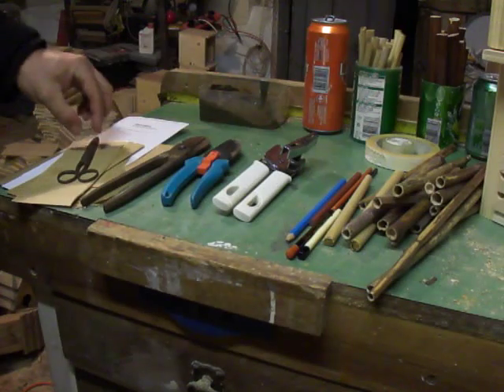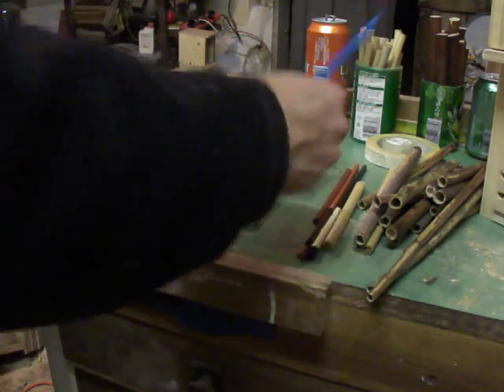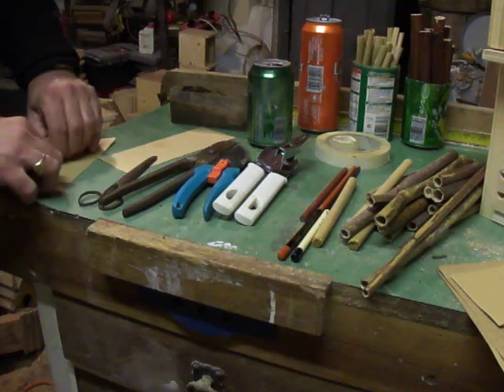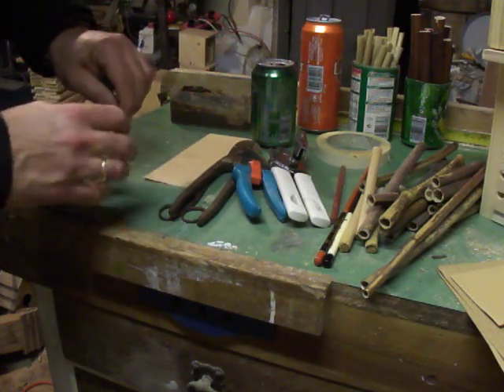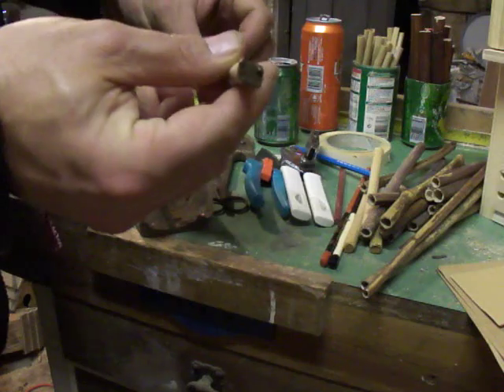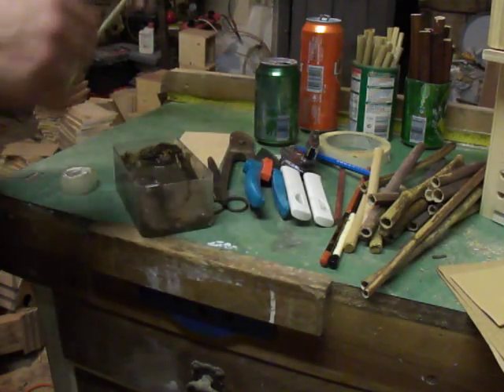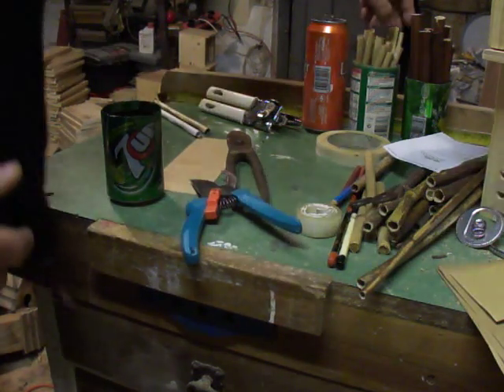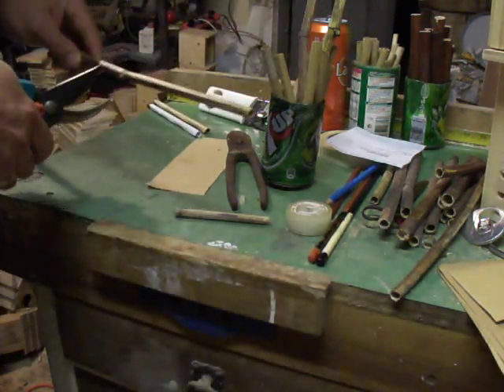The Canned Bee Challenge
Interested in mason bees but not done anything about it because of questions or costs? Here's the quickest no-cost way to get something in place for mason bees looking to nest. Spend less than a couple of hours recycling paper and soda cans and you'll be able to test if you have mason bees and other cavity-nesting solitary bees in your garden.

One finished place the can on an East-facing building and not too exposed to sun and wind. Put the can inside the house in June/July once no more bee are nesting, and into a cold non-heated room over winter.  This way the bees will not emerge too early in the Spring of 2013.

Feel free to respond to the challenge by showing a us a video of you helping mason bees.